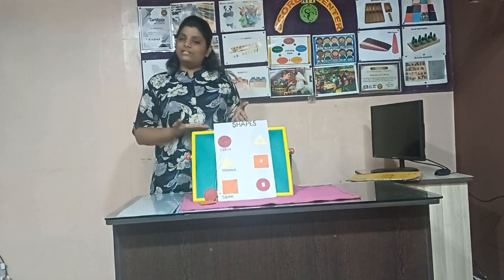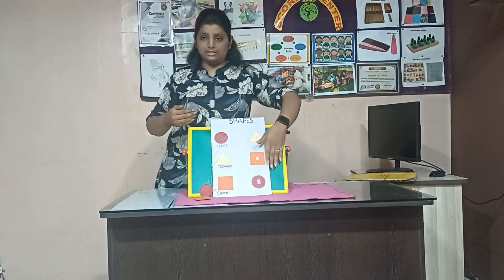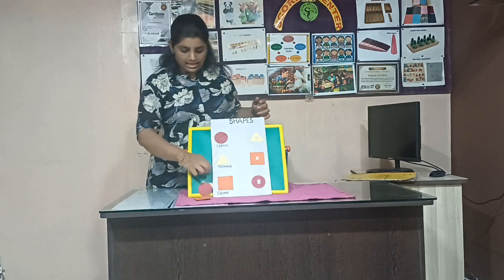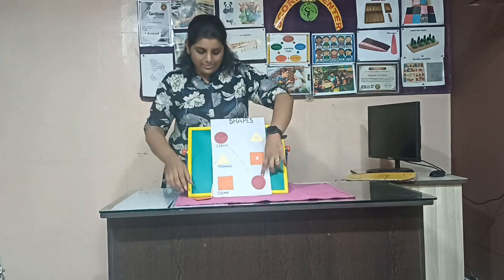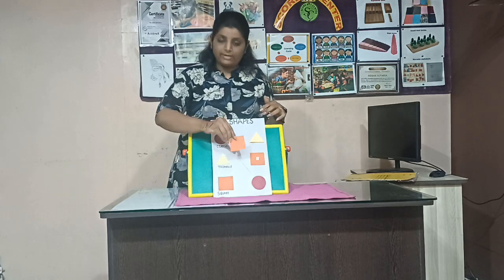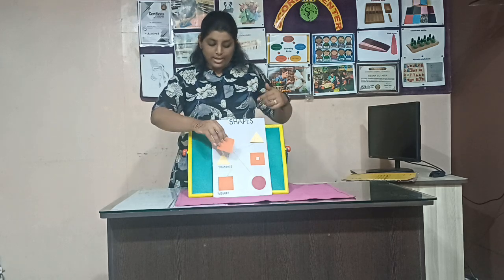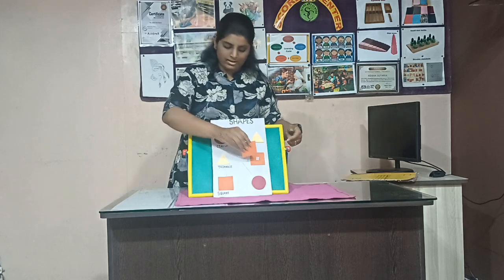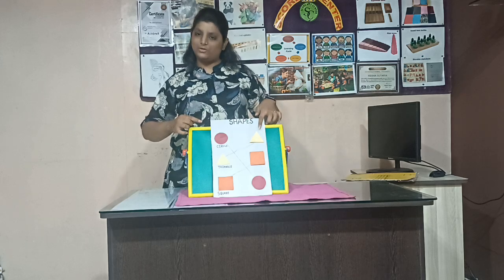playgroup teaching aids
1. We have 3 courses. First is Diploma Montessori and nursery teacher training. (NTT) course. 2. Is a Diploma in Early Childhood Care & Education.(ECCE) 3) Diploma NTT 4) Phonics course All courses are online and offline. Medium is ENGLISH & HINDI, which are both courses. All the courses' duration is 1 year, but with Online courses, you can set the time as per your convenience time and make it less time. We have 6th months crash course also. We will provide a certificate that is registered by the government. The certificate will also be internationally recognised. We have tied up with Little Millennium school. The exam pattern is an MCQ paper. ONLINE COURSE DETAILS We provide three courses online. 1. DIPLOMA Montessori & Nursery Teacher Training. In (Hindi and English.) 2. Diploma NTT 3. DIPLOMA Early Childhood Education ECCE (all are with Hindi and English medium) If you want to complete within 6 months, get 2 instalment facilities provided
  At the months end, between the date 20th to 30th , you have to decide the date of the exam and the chapter number and send to me. You will get guidelines for all. According to your date, we will take approval from the head office. That way, you have to clear the exams. I will always be with you to solve any queries. You can give a maximum of 2 exams in each month. You will get a certificate that is registered by the government

 # Montessori apparatus
# toddlers' illness
teacher training
government certificate